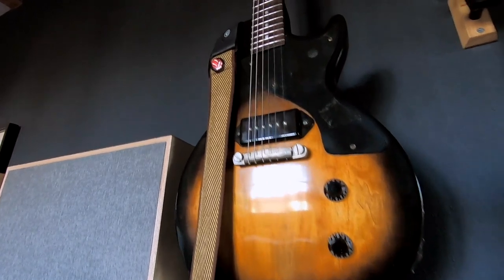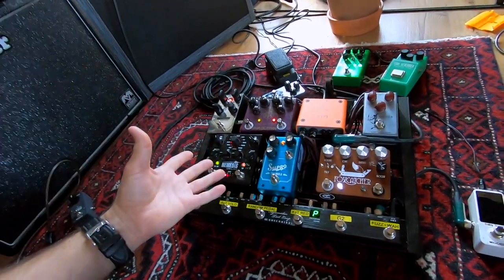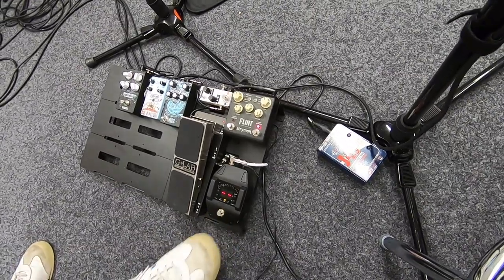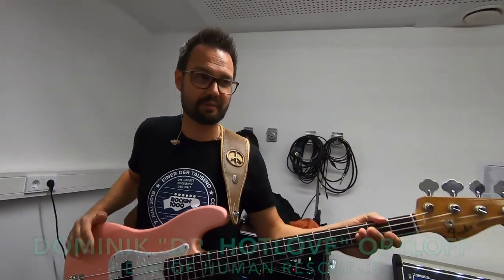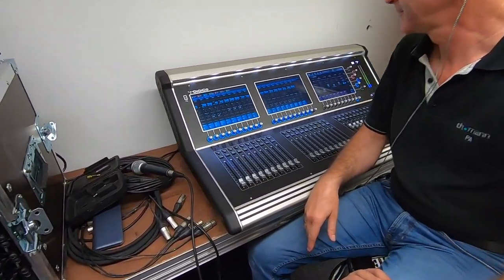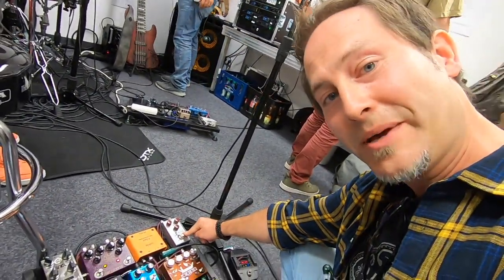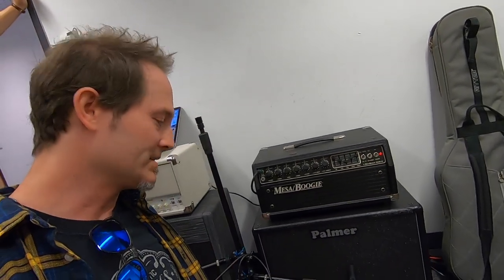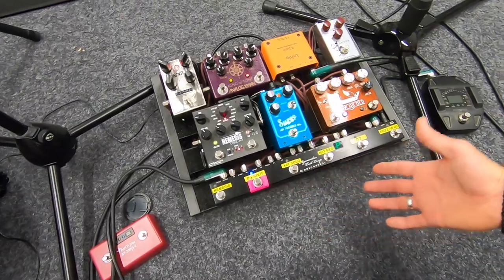Behind the scenes LIVE AT THE LAKE | THOMANN VLOG | Kris Barocsi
On August 22nd 2019 the Thomann youtube hosts played a livestream concert on a floating stage on a lake.
Needless to say it was an UNFORGETTABLE experience for us.
If you want to take a look behind the scenes of the Thomann's Live at the Lake livestream, check out this vlog.

Timestamps:
0:00 - introduction
1:10 - my guitars for the show
3:27 - TUESDAY | first rehearsal day
4:49 - checking my wet-dry setup loud for the first time
5:15 - band live rig rundown
8:46 - some more guitar sounds
9:01 - end of day 1
10:05 - WEDNESDAY | more guitar sounds | the (mostly) wet side of my rig
11:32 - PEDALBOARD RUNDOWN and wet-dry explanation
14:23 - JAM with Simon on the drums
16:20 - THURSDAY | D-Day
17:58 - time to go to the lake :)
19:44 - on a ROWBOAT??? LOL
20:45 - setting up the floating stage
22:23 - some pics of the livestream show
22:54 - too much adrenaline :) | after the show

Gear used in this video:

-Mesa Boogie Mark III head

Cheers,
Kris Barocsi